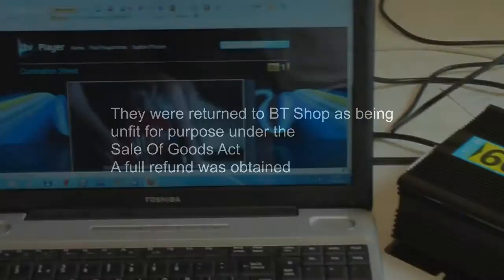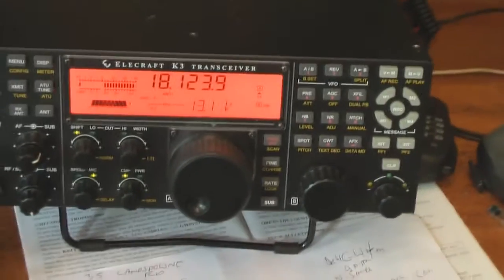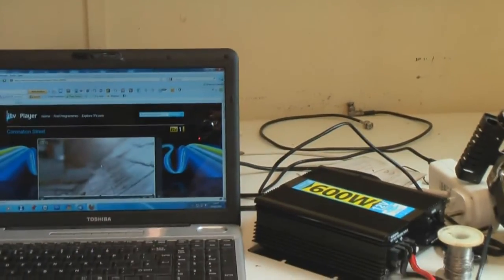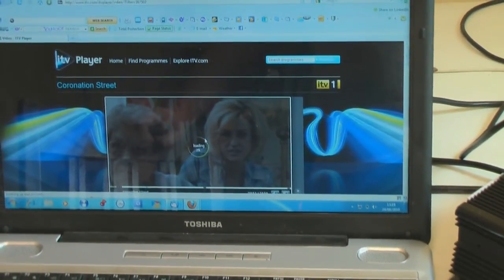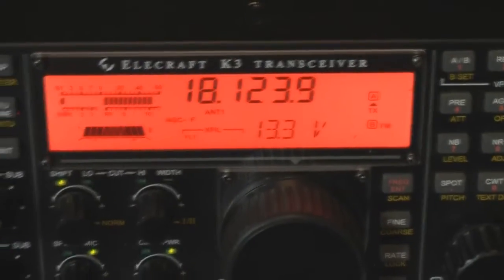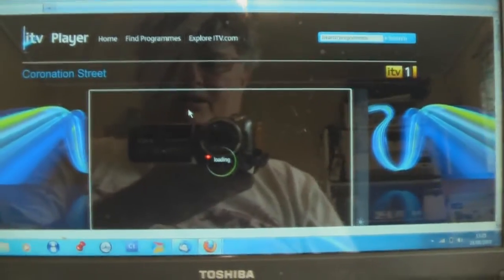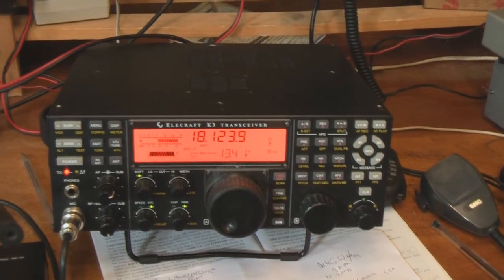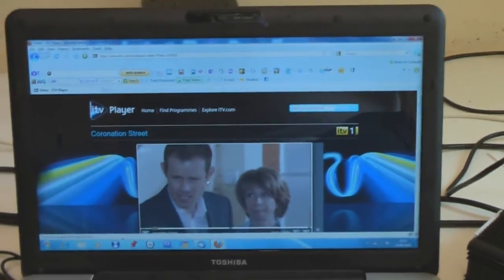Belkin Gigabit Powerline Adaptors Being Shut Down By Local Radio Signal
A look this time at how the Belkins do not like local RF fields.